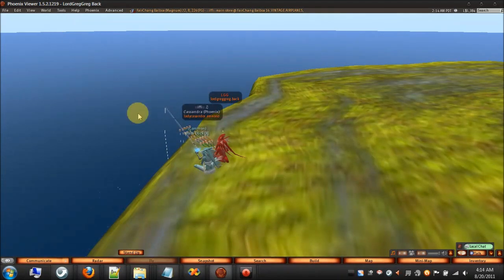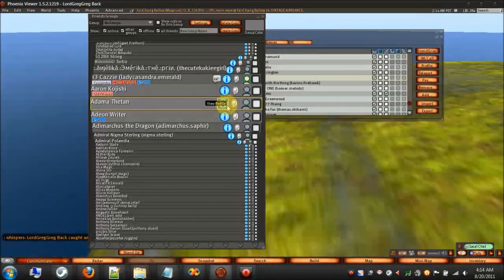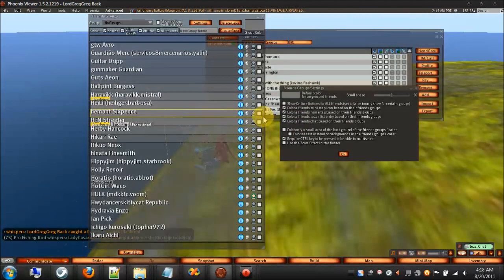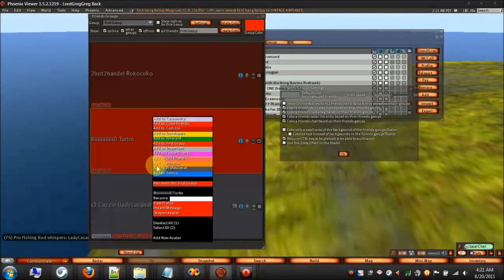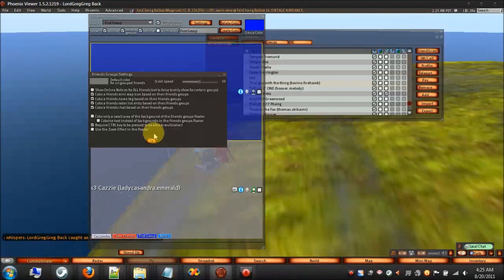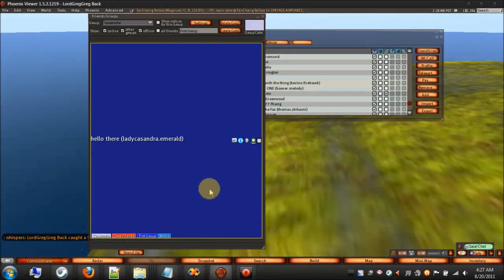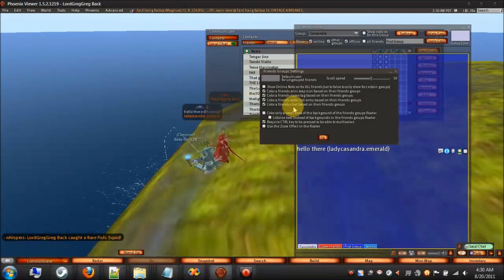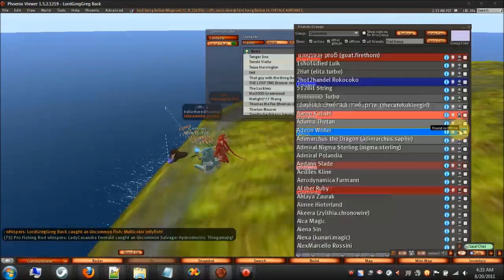Friends Groups Tutorial #2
This is a brief video tutorial on the friends groups feature for the phoenix and firestorm third party viewer for secondlife.

Song is Ice Attack by Trance-Canada (Jeremy Habetler) from OverClocked ReMix